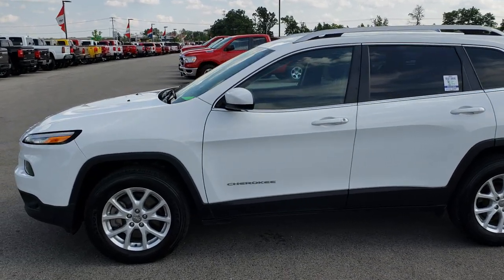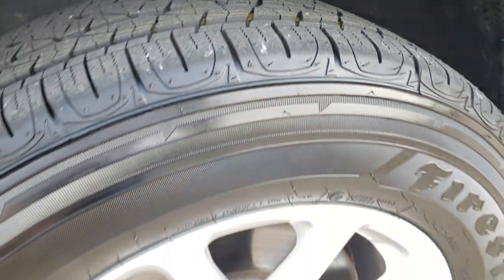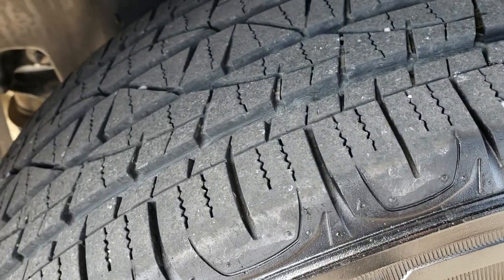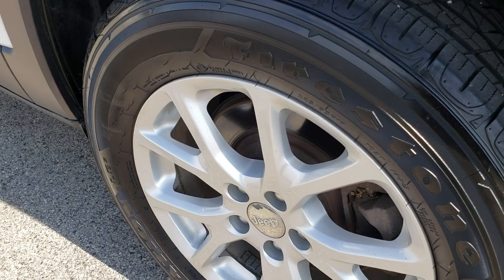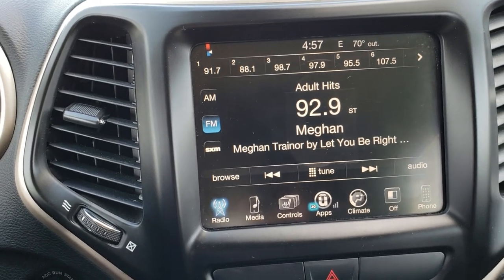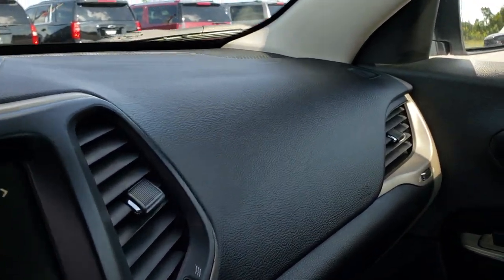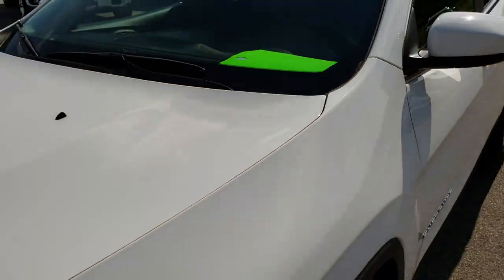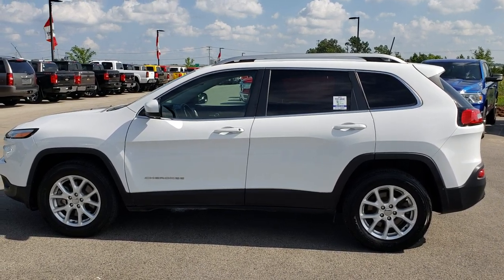2016 JEEP CHEROKEE LATITUDE 4X4 FOND DU LAC SOLD! 9658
STOCK: 9658
PRICE: $21,499
MILES: 19,339
MAKE: JEEP
MODEL: CHEROKEE
VIN: 1C4PJMCB1GW345447
LOCATION: FOND DU LAC OSHKOSH WISCONSIN, 54937 TRUCKS ON 41

1 OWNER! CLEAN TITLE HISTORY! 2.4 Liter I4 Engine, 184 Horsepower, Latitude Package, Cold Weather Package, 9-Speed Automatic Transmission, Active Drive I 4x4 Four Wheel Drive 4wd, Automatic Transmission Center Console Shifter, Selec-Terrain With Auto/Snow/Sand/Mud Selectable Terrain Settings, Reverse Backup Camera Rearview Camera, Driver Seat Height Adjuster, Non Smoker, Black Ebony Cloth Seats, Passenger Seat In-Seat Storage, Bucket Seats, 2nd Row Bench Seating, Heated Power Mirrors, Firestone Destination LE2 225/65 R17 Tires, Factory Alloy Rims Premium Wheels, Four Wheel Disc Brakes, Fog Lights, LED Running Lights, LED Tail Lamps, Projector Lamp Headlights, Chrome Tipped Exhaust, Chrome Trimmed Grill, AM / FM Radio Tuner, Sirius/XM Satellite Radio Capabilities Sirius / XM, Uconnect 8.4A System 8.4 Inch Touchscreen with AM/FM/BT/Access, 911 Assist System, U Connect Hands Free Bluetooth Hands-Free Phone System Blue Tooth, Auxiliary MP3 Jack Portable Audio Connection, SD Card Slot, USB Jack Portable Audio Connection, Keyless Entry with Factory Remote Start, Heated Windshield Wiper De-Icer , Manual Raise Rear Gate, Rear Window Defroster, Adjustable Height Seatbelts, Driver and Passenger Front Air Bags, L.A.T.C.H. Child Safety System, Side Curtain Air Bags SRS Safety Restraint System, 2nd Row Power Windows, Heated Steering Wheel Multi-Function Steering Wheel Controls, Compass, Outside Temperature Display and Mileage Display, Fold Down Rear Seats, Factory All Weather Floormats, Woodgrain Door Trim, Air Conditioning AC, Cruise Control, Power Locks, Power Windows, Automatic Headlights Autolamp, Tilt/Telescope Steering Wheel, 115V / 150W Auxiliary Power Outlet, 3 Year / 36,000 Mile Remaining Factory Bumper to Bumper Warranty, Whichever comes first, 5 Year / 60,000 Mile Remaining Powertrain Factory Warranty, Whichever comes first, Bright White Clearcoat, ONE OWNER! CLEAN AUTOCHECK! Very very clean inside and out! This is one of the sharpest 2016 Jeep Cherokee suvs we have ever had on our lot! Make your move before this super clean 4wd is gone!

STOCK: 9658
PRICE: $21,499
MILES: 19,339
MAKE: JEEP
MODEL: CHEROKEE
VIN: 1C4PJMCB1GW345447